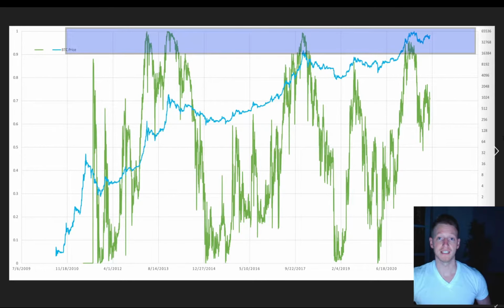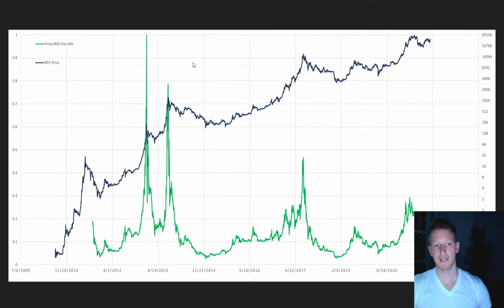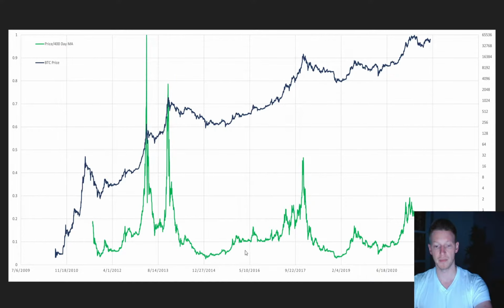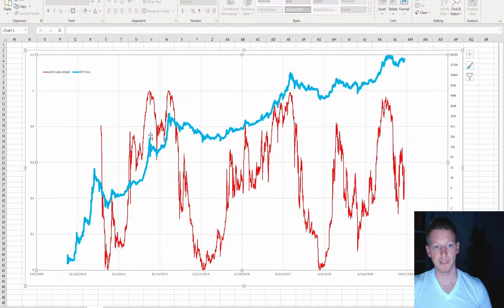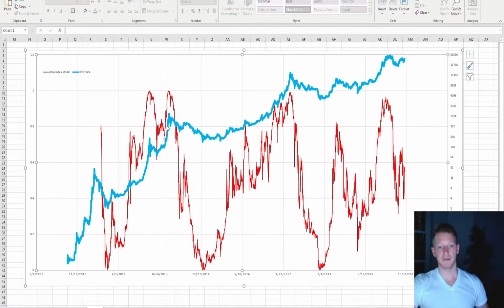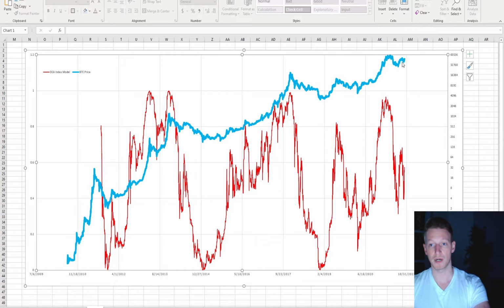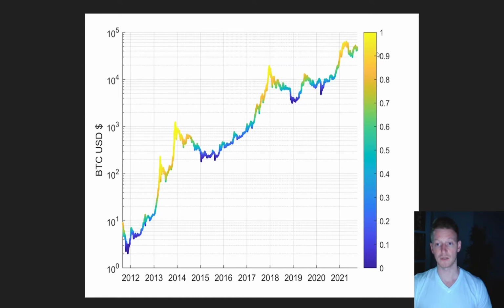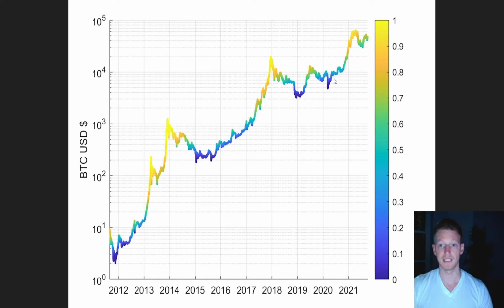Machine Learning to Predict the Crypto Markets / How I Approach the Market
Analysis of the crypto market cycle, and how machine learning analysis can be used to create a model which can accurately predict the market cycle peak. How this can then be used to guide your investing and inform you when you should either be dollar-cost averaging in or out of the market.